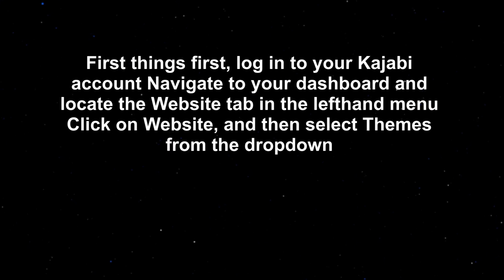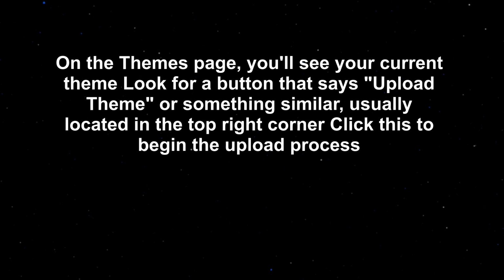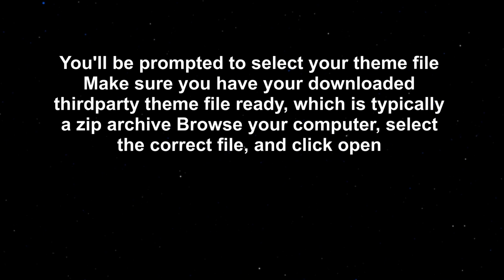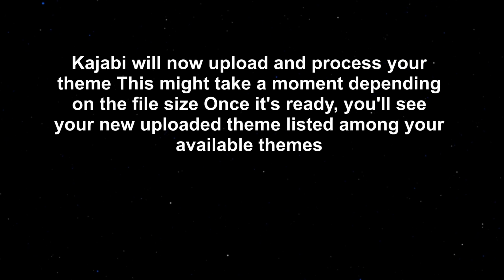How to Uploadd a 3rd Party Theme on Kajabi - KevinHowTo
How to Uploadd a 3rd Party Theme on Kajabi explains how to install and customize a pre-designed theme from an external source onto your Kajabi platform, allowing you to quickly transform the look and feel of your website and create a unique brand aesthetic, which involves uploading the theme files, configuring settings, and potentially customizing the theme using Kajabi's code editor or third-party tools, but requires a higher tier plan. A unique theme will enhance your user's website interaction.

00:00 Intro
00:12 Logging into Kajabi and Navigating to Themes
00:41 Uploading Your Third-Party Theme File
01:16 Applying Your New Theme
01:44 Customizing Theme Settings
02:10 Advanced Customization with the Code Editor
02:35 The Stunning Result